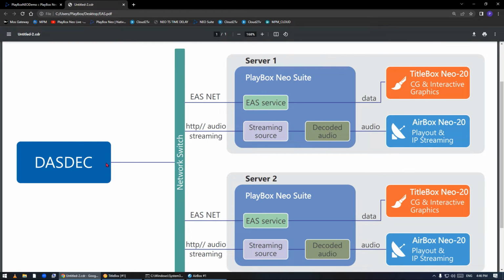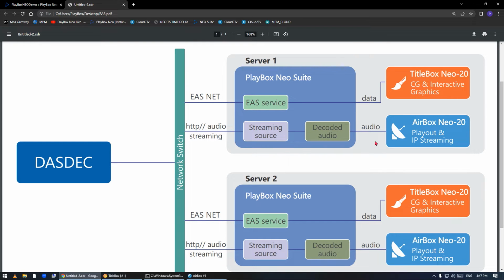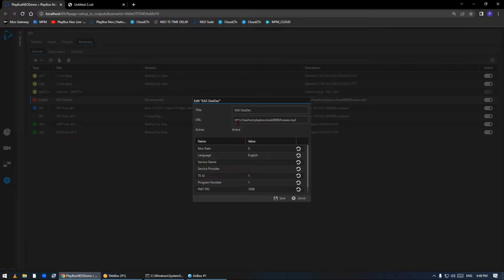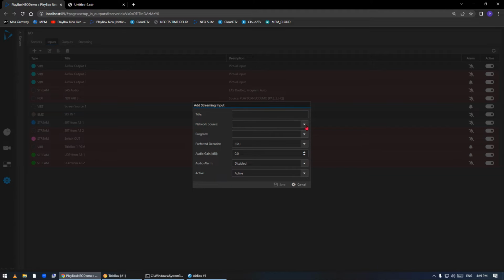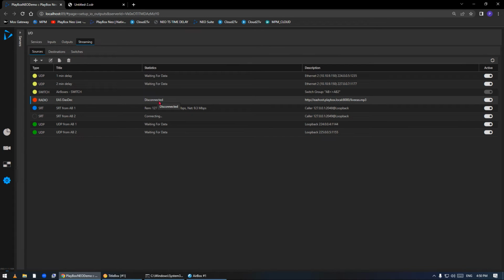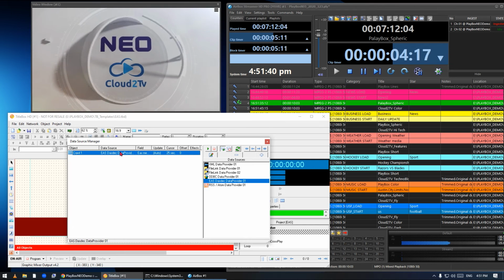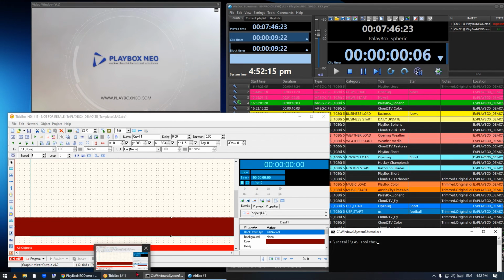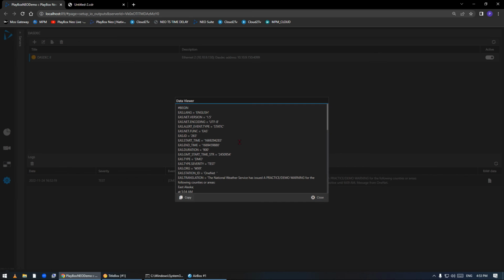HOW TO ▶️ Get Ready to Play - Emergency Alert System (EAS) Setup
Welcome to our series How To ▶️ Get Ready to Play with PlayBox Neo!

We will show you how to set up different modules and workflow scenarios using the new PlayBox Neo Suite in a series of short instructional video clips.

In this video tutorial of How To with PlayBox Neo you will learn how to setup Emergency Alert System (EAS) signal with PlayBox Neo Suite.

If you want to know how to set up servers and add storage you can watch

PlayBox Neo products and solutions today power over 19,000 TV and branding channels in more than 120 countries.  Building on over 21 years of successful innovation, PlayBox Neo is advancing its role in the multi-platform future of broadcasting. Having pioneered the development of high-efficiency server-based and cloud-based playout, we are fully geared for today's world in which broadcasting is expanding to support every scale and type of one-to-many communication.